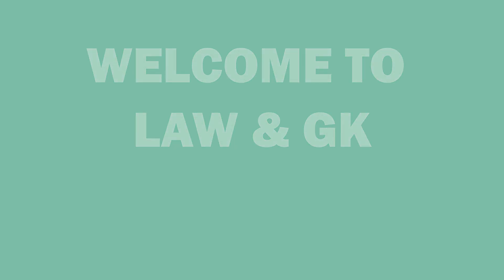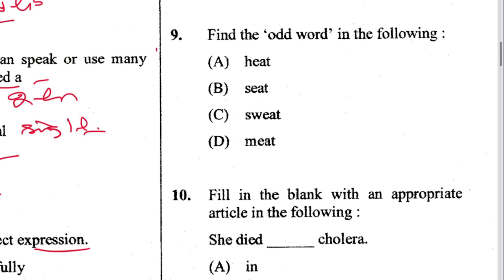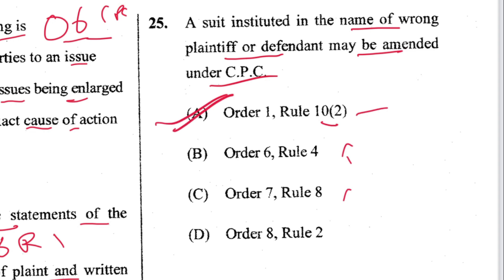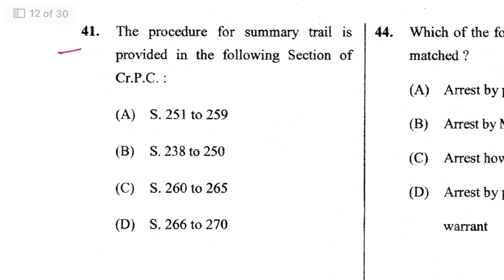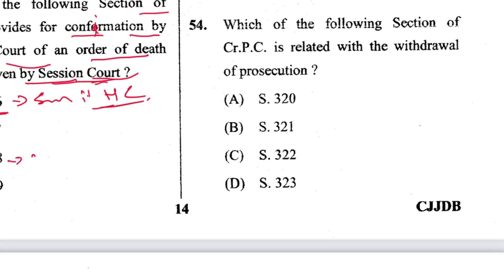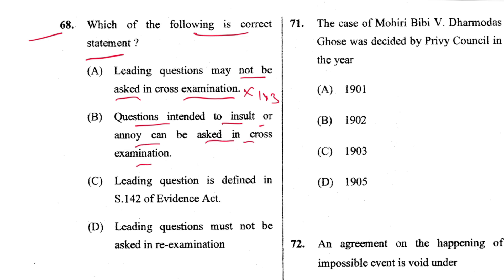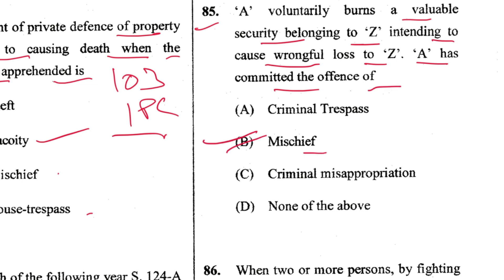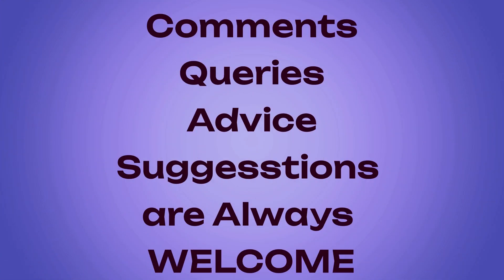JHJS 2015(B) - JHARKHAND JUDICIARY PRE -2015-16 (Advt. 11/2015) - Fully Discussed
In this video, We have provided you, with all the questions of the JHARKHAND JUDICIAL SERVICES PRE -2015 B(Advrt. 11/2015)  held on 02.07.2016 and their answers, FULLY discussed with Provisions.
This will be helpful in the upcoming JHARKHAND Judiciary Exam 2023. Many questions are repeated questions from different exams.

If the video is not clear, please play in HD.